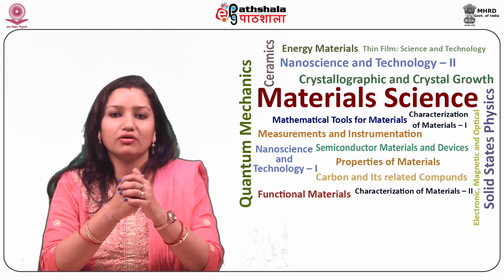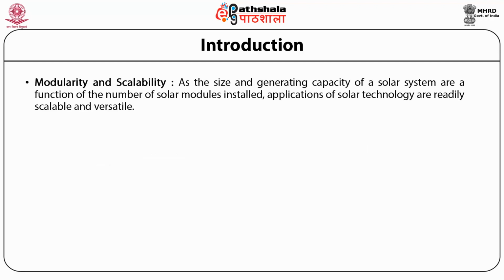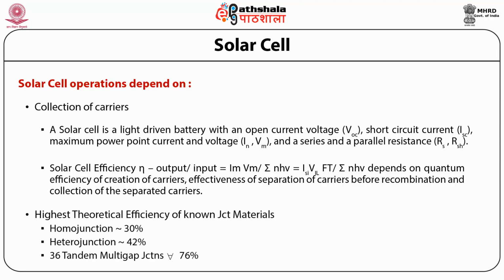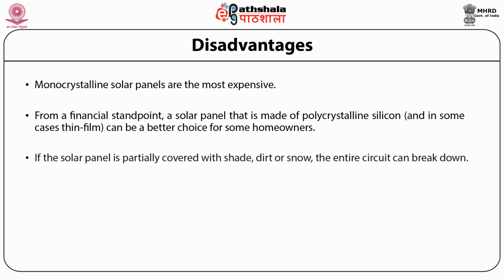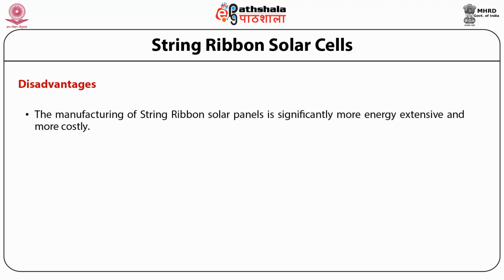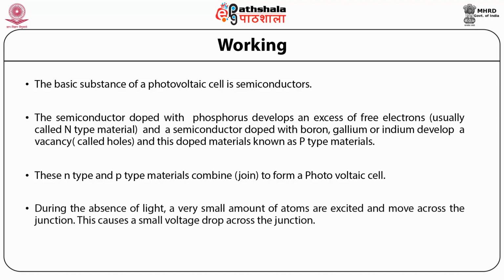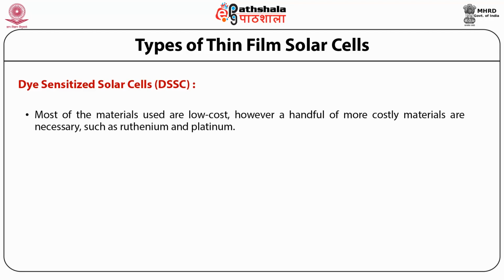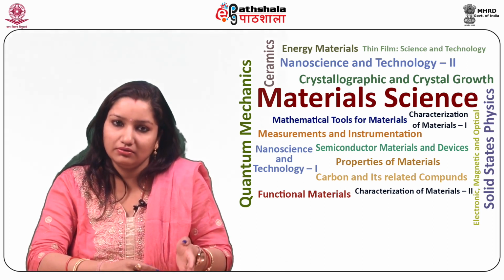Solar cells Part-1